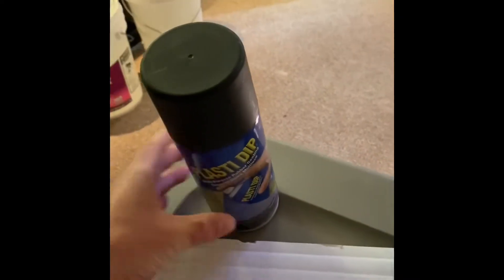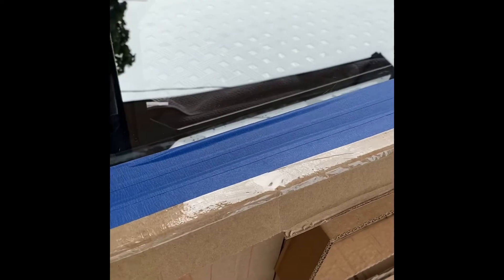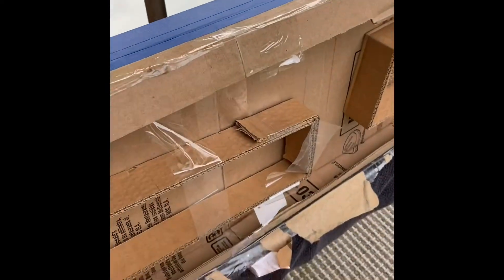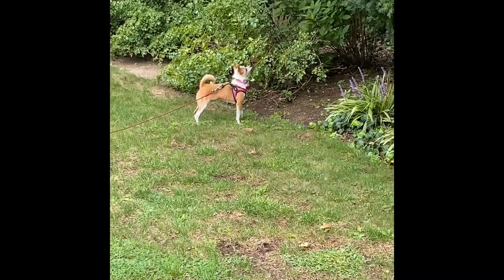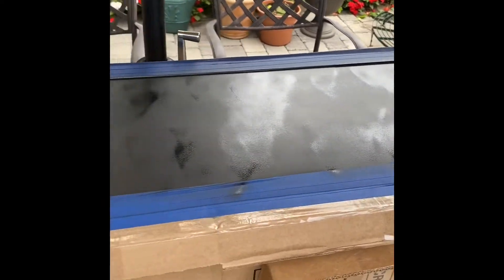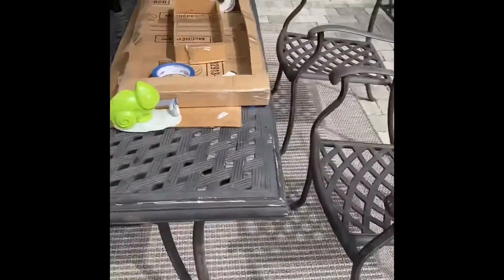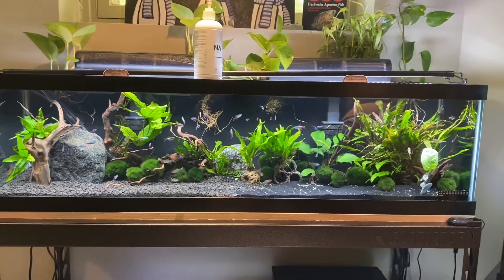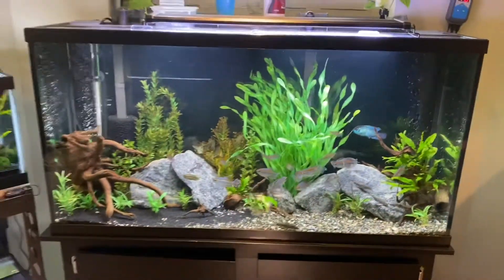How to Spray Paint your Aquarium background with Plasti Dip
Quick Tutorial on how to add a Plasti Dip Background to your aquarium.